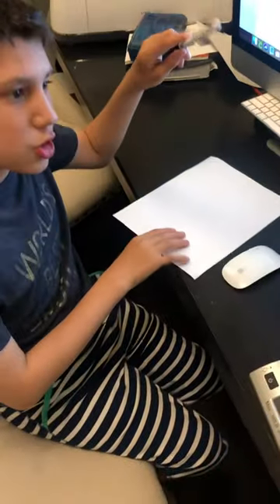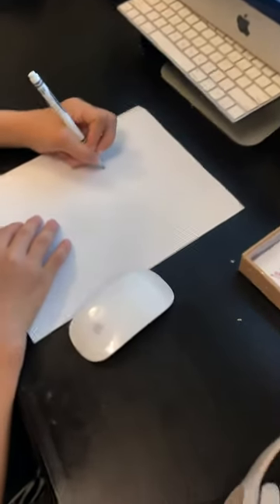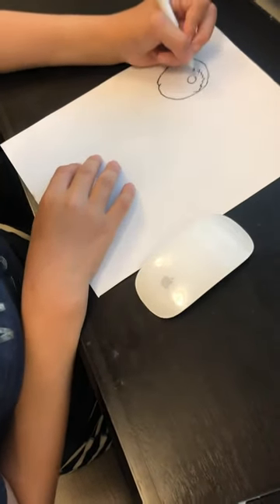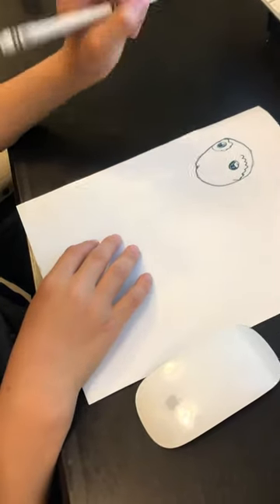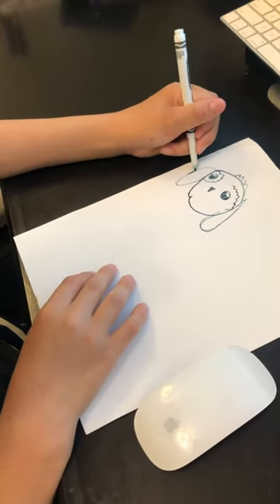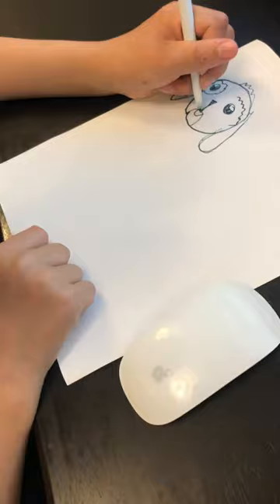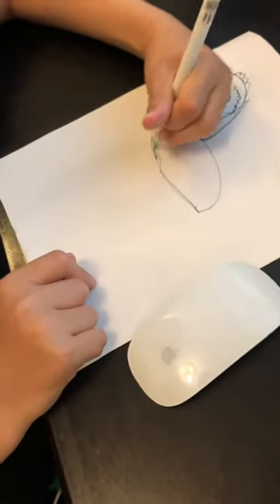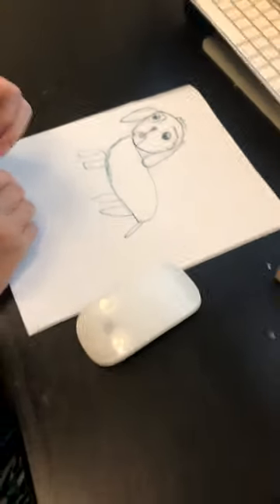How to draw a golden doodle